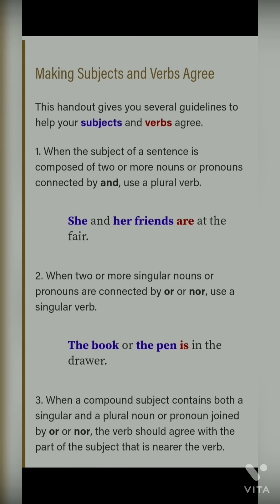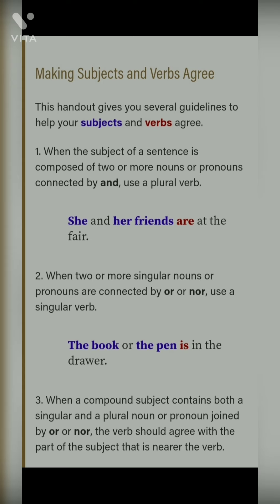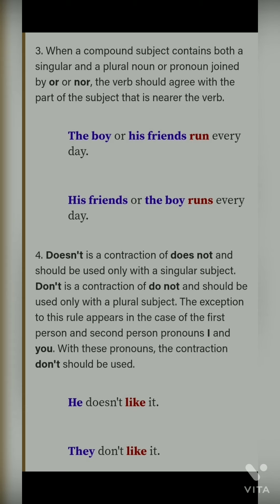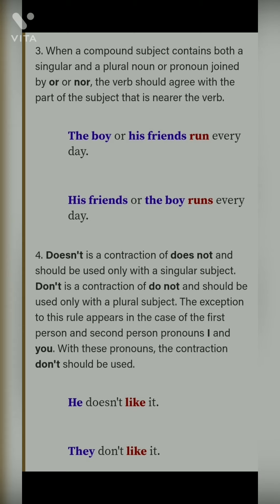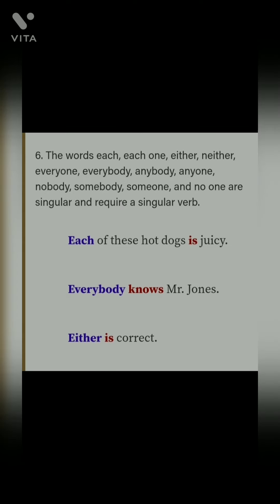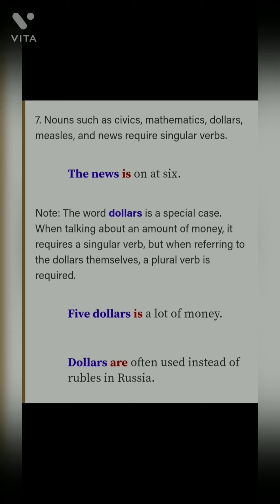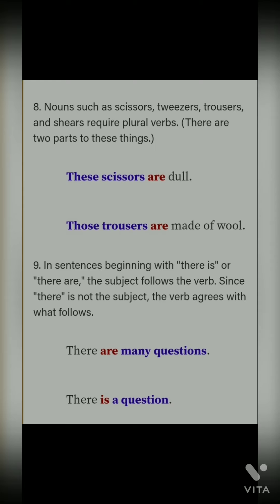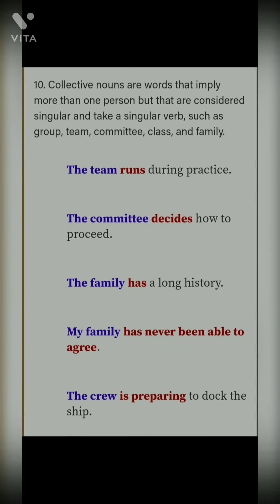Subject Verb Agreement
Success Coaching Centre; Jagraon